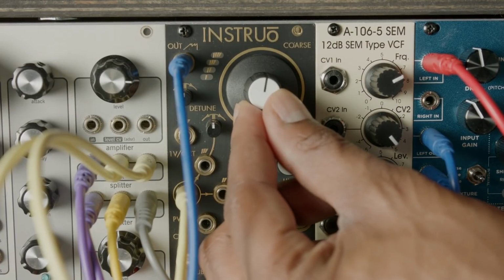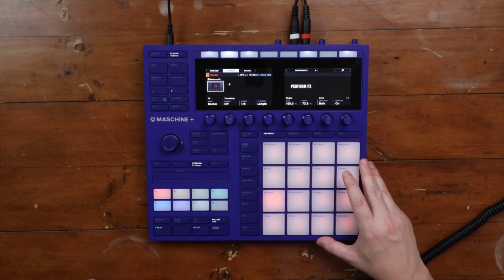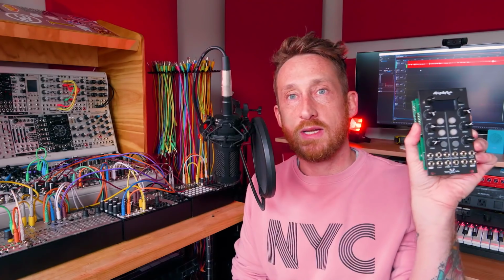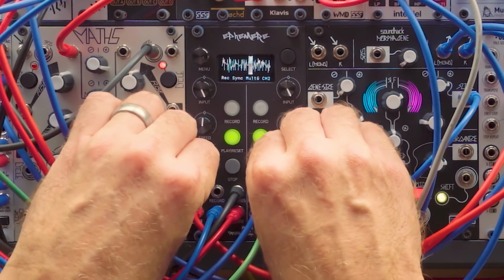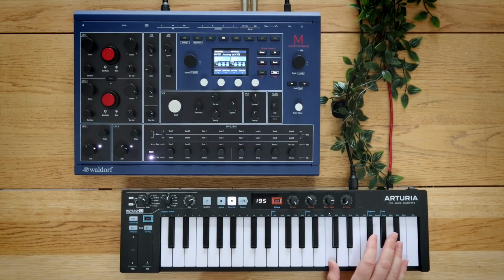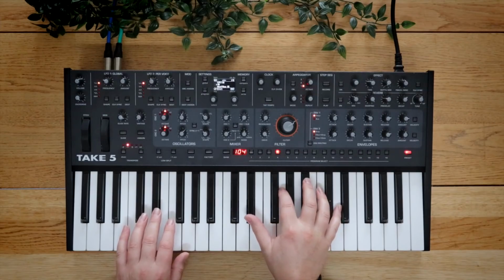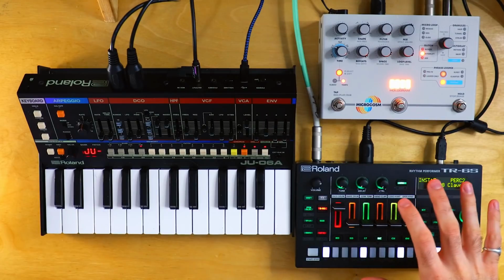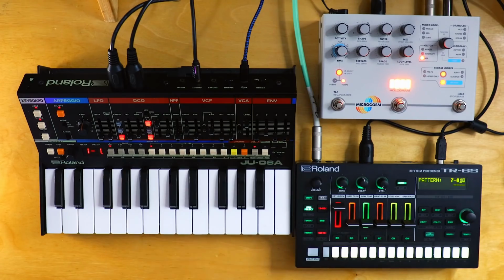Best Gear of the Year : Artist Picks Part 2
Even more of our favorite friends and artists share some of their favorite gear they got their hands on in 2021.

We went even more in depth on Signal, check out the article

and give all our friends a follow ! !